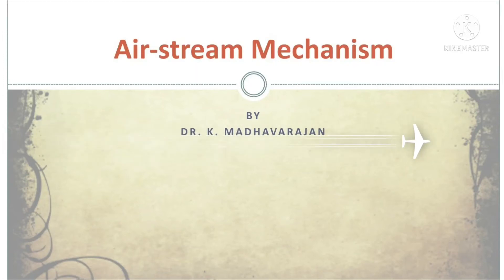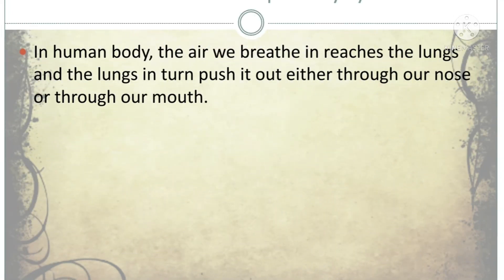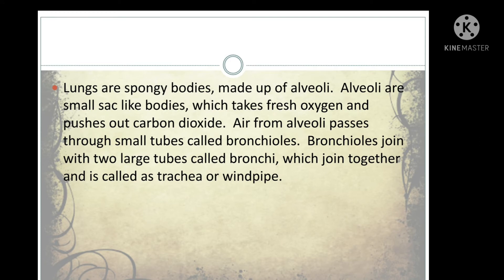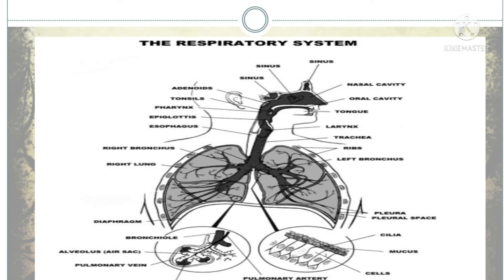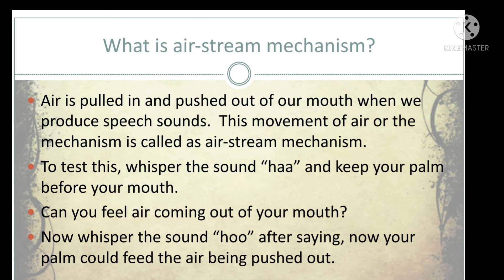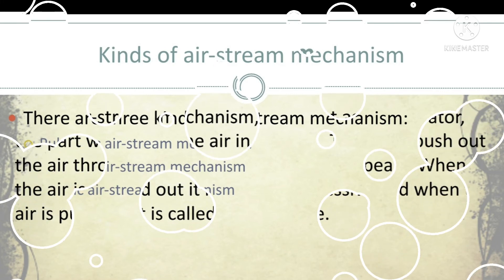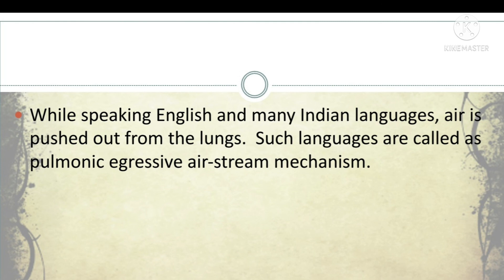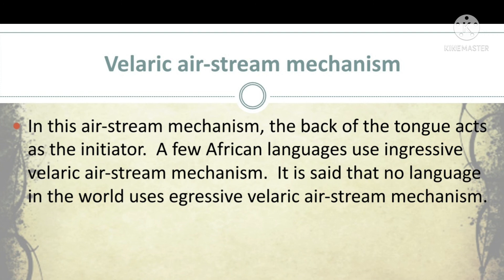Airstream mechanism - Phonetics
this video is a part of phonetics. it explains the importance of sir in speech production and about Airstream mechanism. Dr. K. madhavarajan has given the voice over. Dr. K.madhavarajan, Dr. K. madhavarajan, NMSSVN College, Madurai